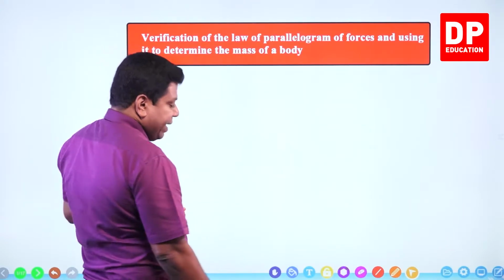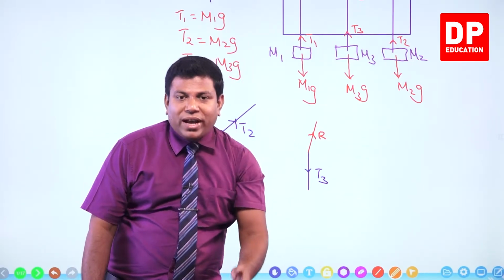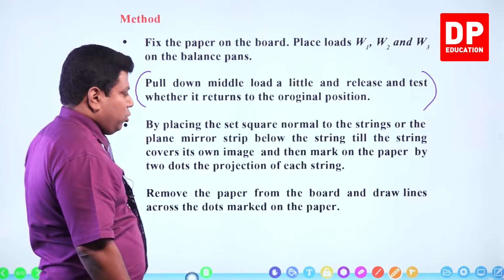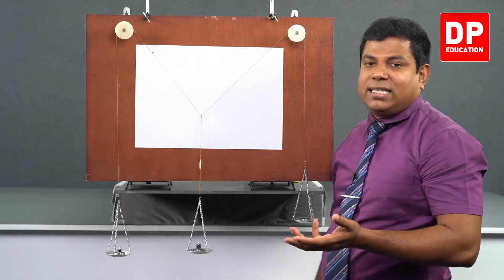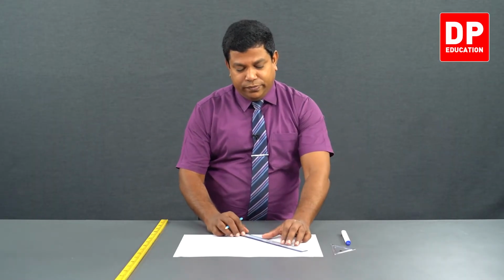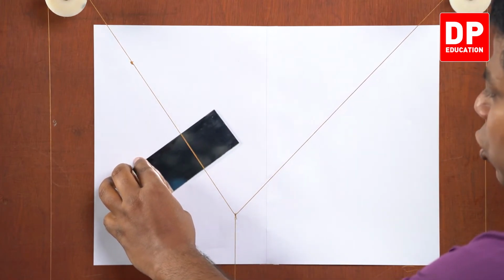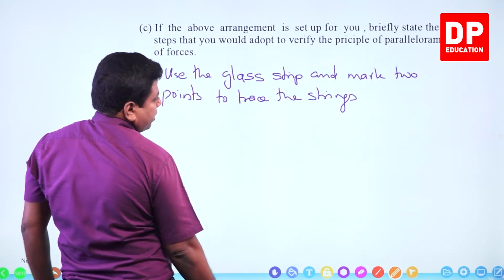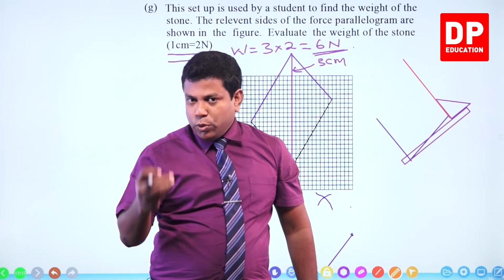Mechanics | Practical No 05 - Verifying the law of parallelogram of forces | A/L Physics Practical